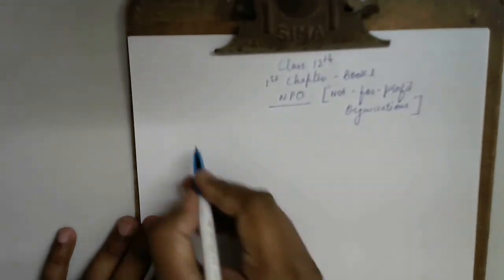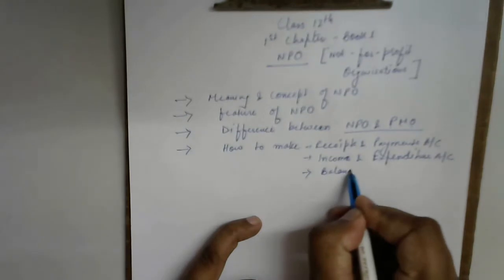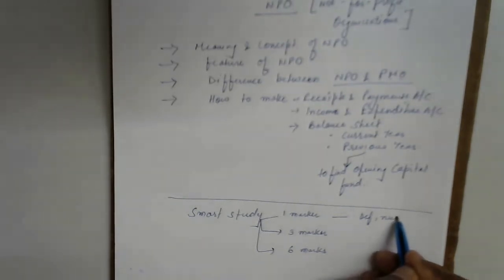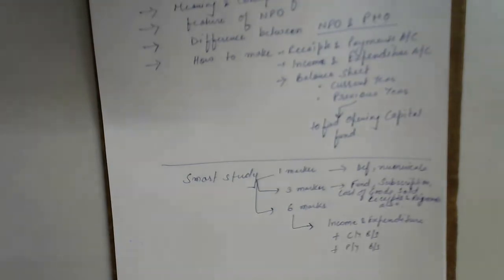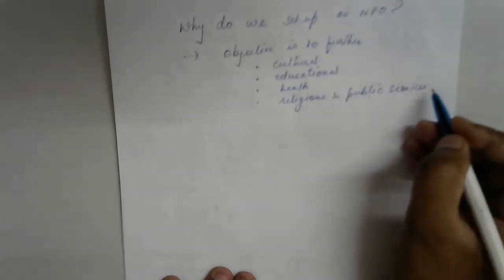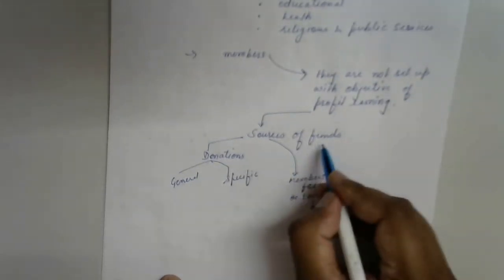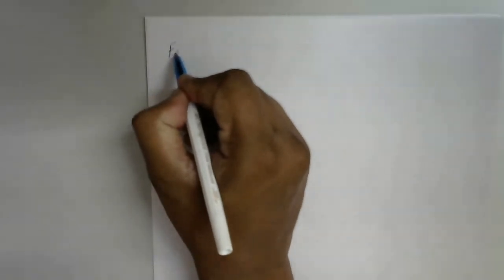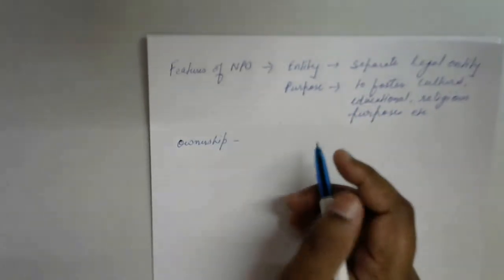Intro to NPO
It deals with Basic idea about NPO